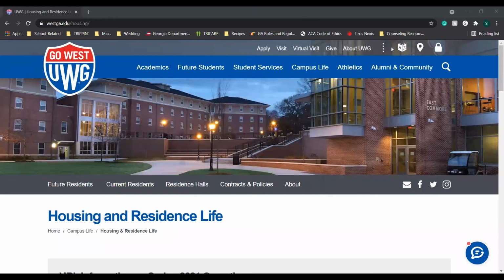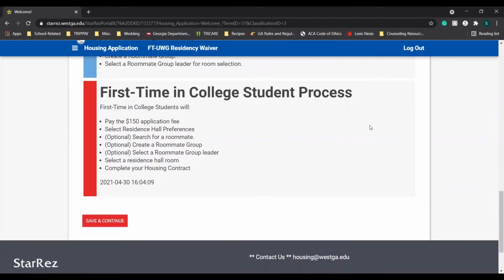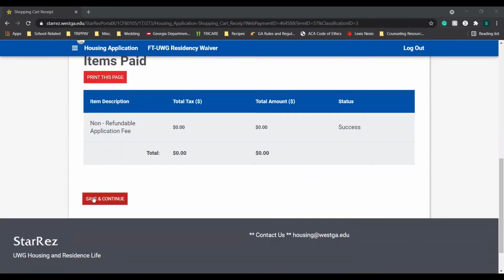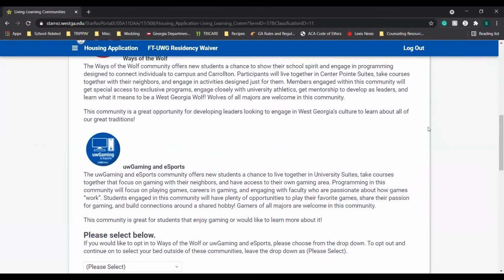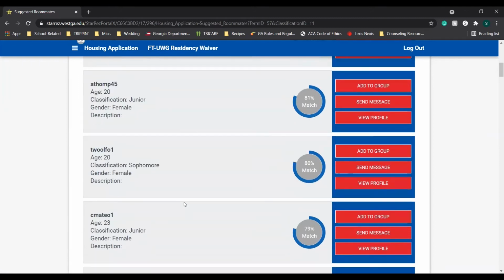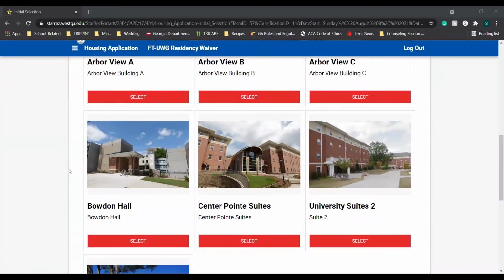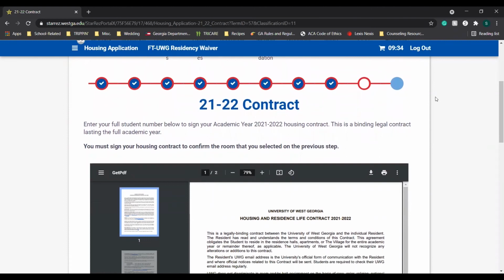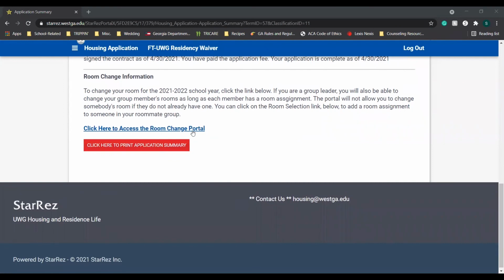How to Fill Out 2021 2022 Housing Application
A step-by-step visual guide to help you along the way to filling out your housing application, signing the housing contract, and selecting a roommate!